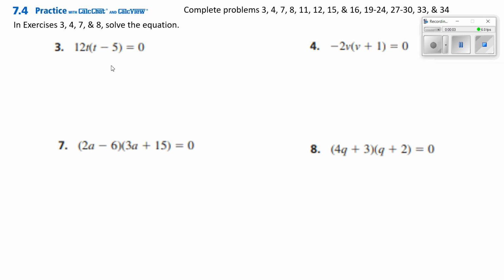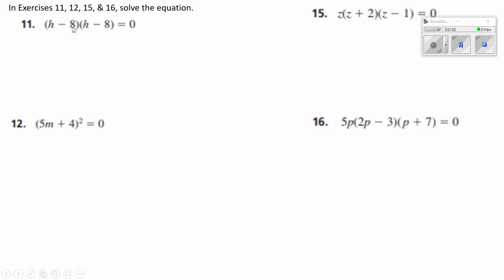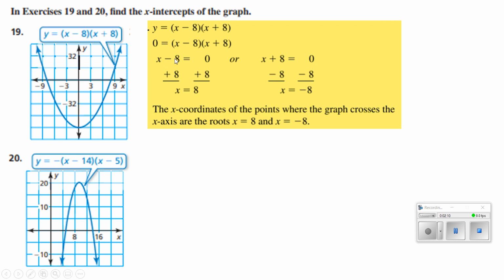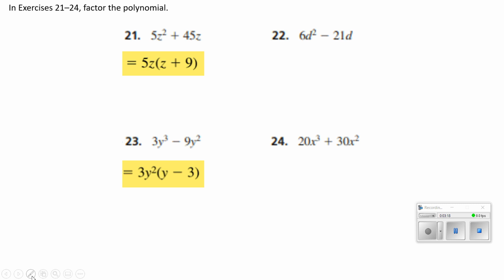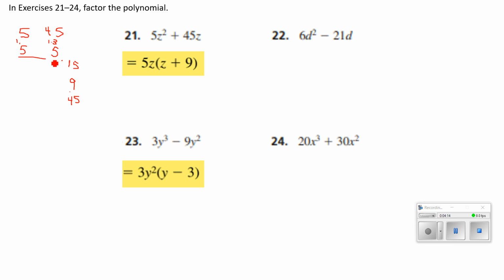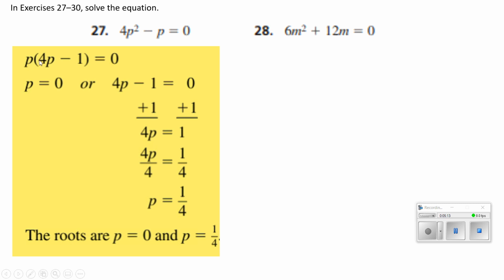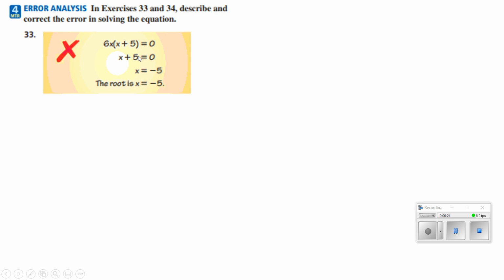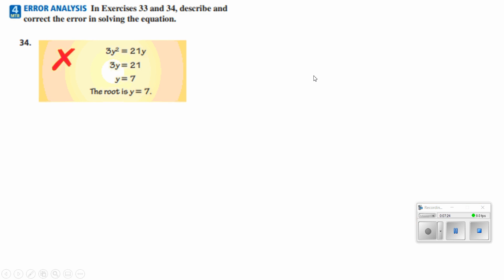home work video for lesson 7 4; Solving Polynomial Equations in Factored Form